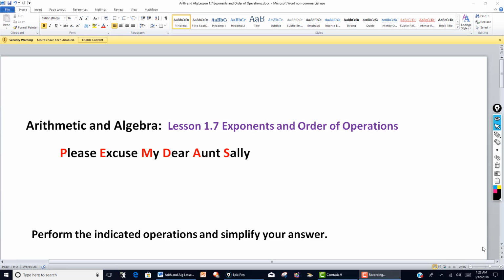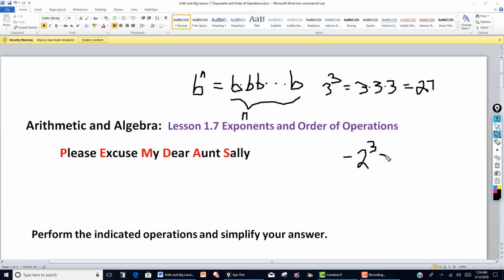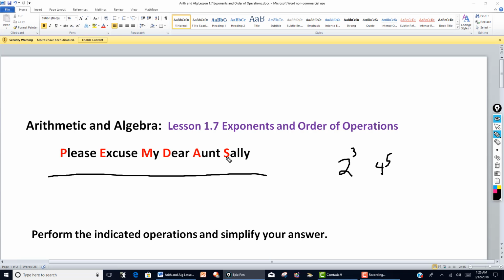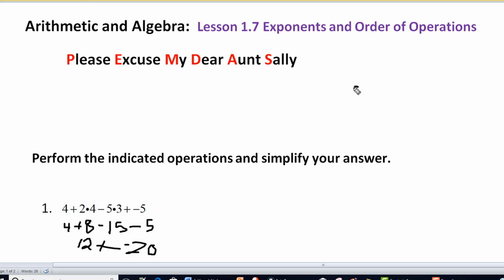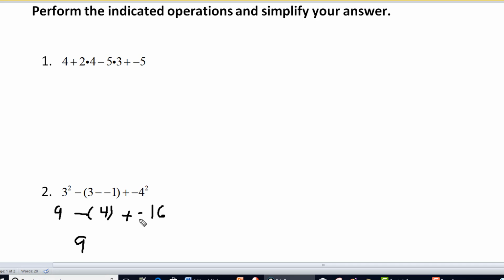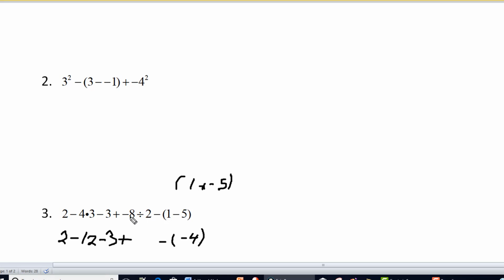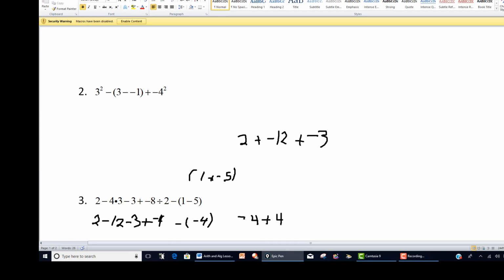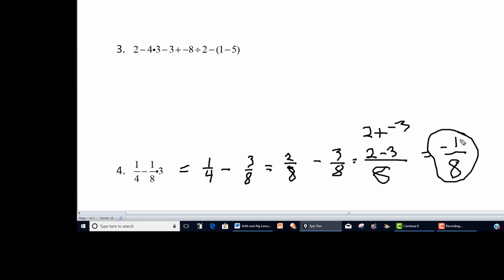Arithmetic and Algebra: Lesson 1.7 Exponents and Order of Operations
This video tutorial focuses on the order of operations and basic concepts of exponents.